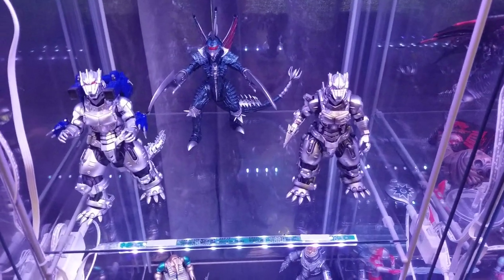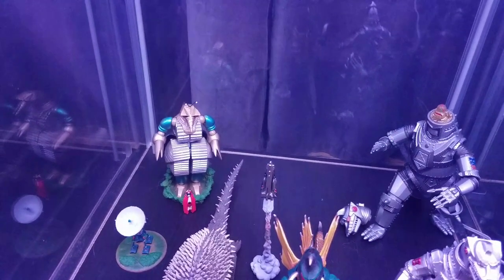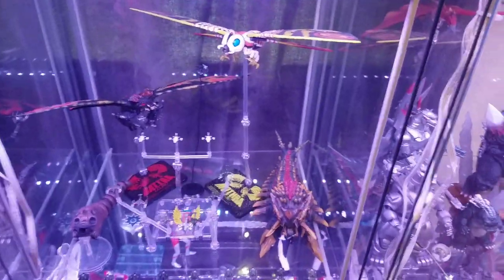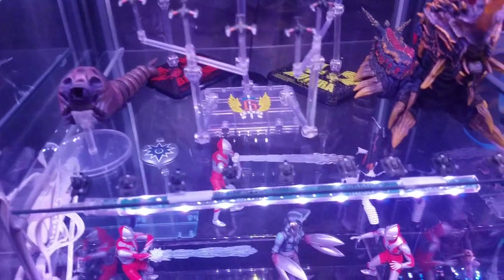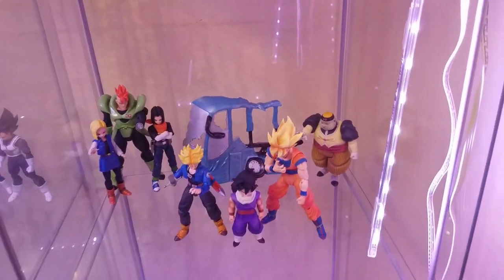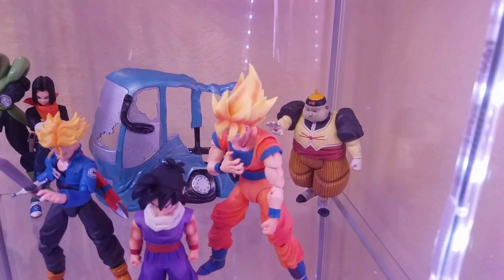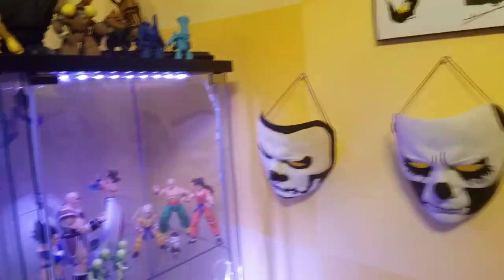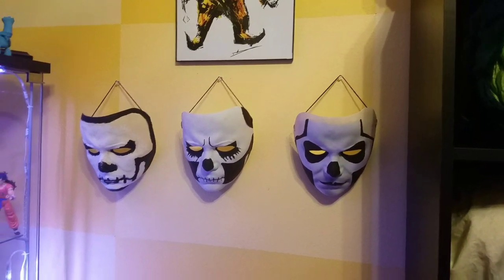Collection Overview 4/2018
A look at some of my collection as of April 2018